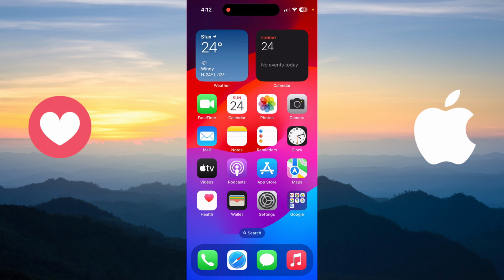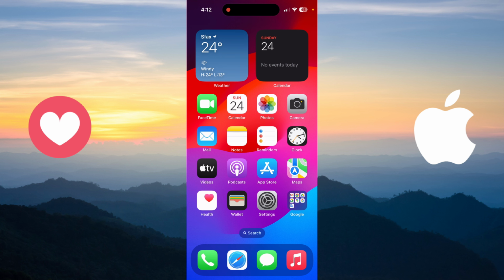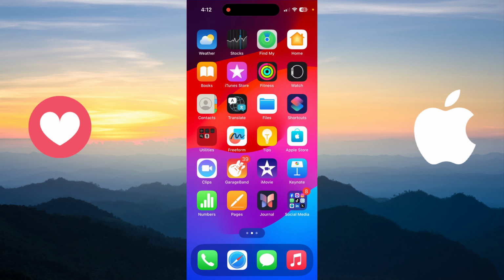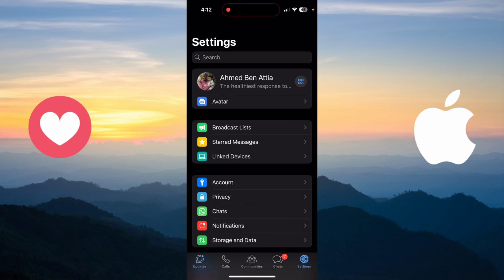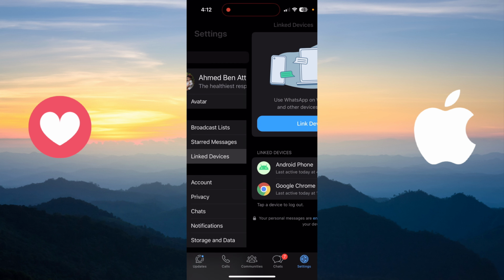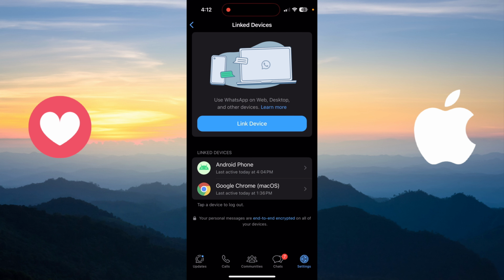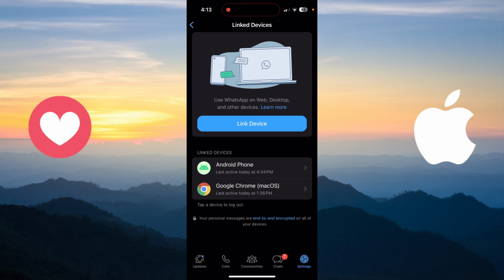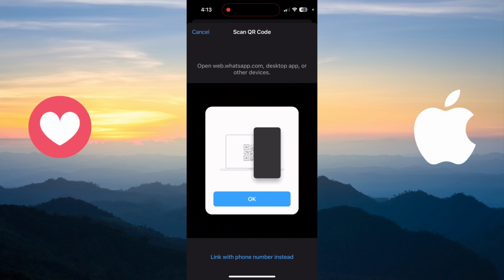How to Use Whatsapp on 2 Phones with Same Number / Two phones at once! (IOS / Android) 2024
How to Use Whatsapp on 2 Phones with Same Number / Two phones at once! 2024
Want to use WhatsApp on both your primary and secondary phones?  This updated 2024 guide covers the official way to link devices and keep your chats synced.